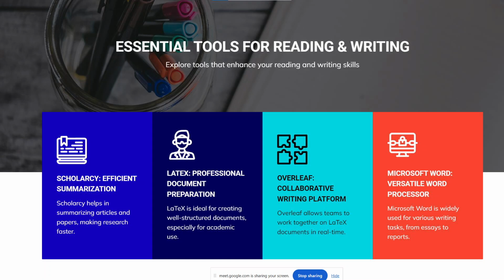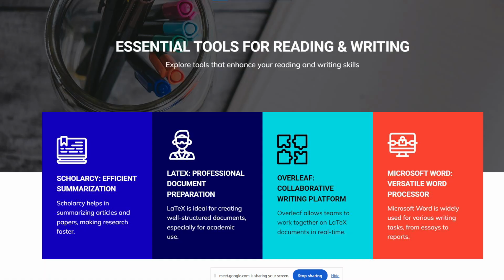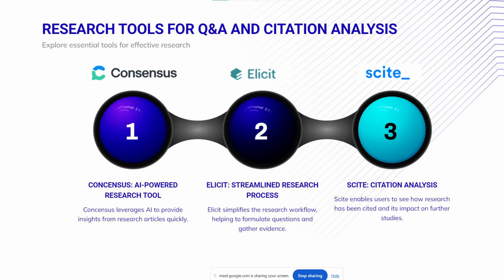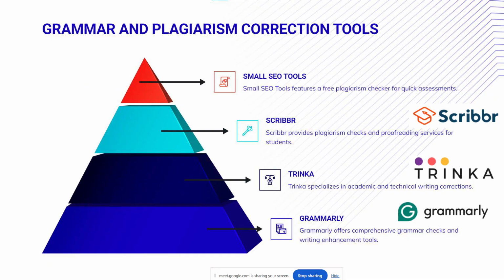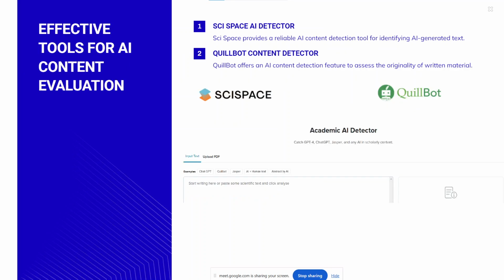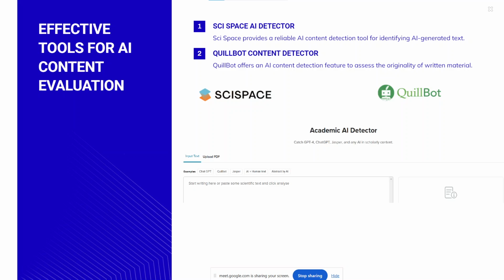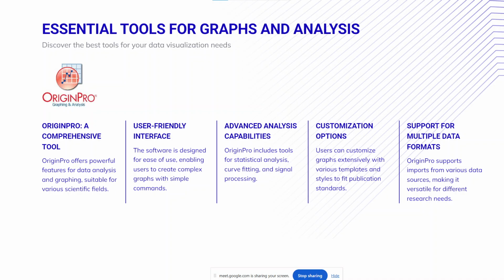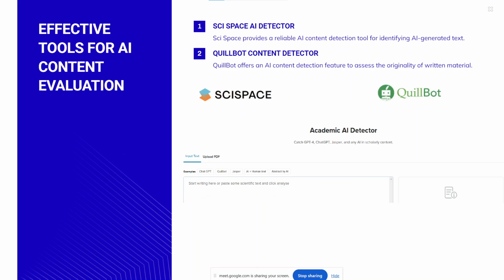Top Tools for Research Paper Reading, Writing, Analysis & Plagiarism Check | Acceleron Aerospace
Welcome to Acceleron Aerospace, your trusted destination for research, innovation, and academic excellence! In this comprehensive video, we explore the most essential tools every student, researcher, or academician must know when working on research papers. Whether you're reading complex scientific papers, writing your thesis, analyzing citations and references, or checking for plagiarism, this video provides you with an all-in-one toolkit for your academic journey.

From AI-powered writing assistants and reference managers to research paper search engines and plagiarism checkers, we break down the best tools to save your time, increase your productivity, and maintain academic integrity. Whether you're in grad school or preparing for a major publication, these tools will elevate your research process.
🔍 What You’ll Learn in This Video:
1)Tools to effectively read and annotate research papers
2)Best platforms to find quality journal articles
3)AI and software tools for academic writing and editing
4)Top reference and citation management tools
5)Statistical and data analysis tools used in research
6)Reliable and free plagiarism detection tools
7)Tools to check journal quality and indexing
8)How to integrate these tools for a smoother workflow
🎓 Whether you're writing a research proposal, preparing for your PhD thesis, or submitting a journal article, knowing the right tools can drastically improve your efficiency and writing quality. This video will help you make informed choices in selecting digital tools that support academic excellence. We include both free and premium options suitable for all disciplines.
🚀 Why This Video Is Important for You:

In today’s fast-paced academic world, staying updated with the best digital tools is as important as understanding research content. These tools not only streamline your writing and reviewing process, but also help you avoid unintentional plagiarism, manage references accurately, and meet journal publication standards. Our goal at Acceleron Aerospace is to empower you with practical strategies and technologies that enhance your academic journey.